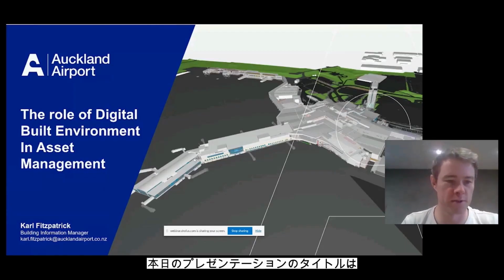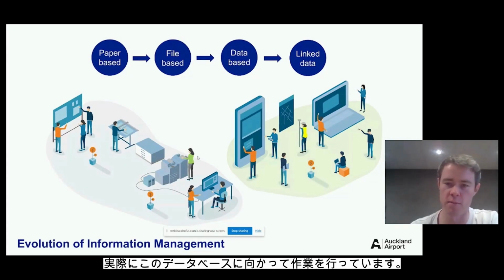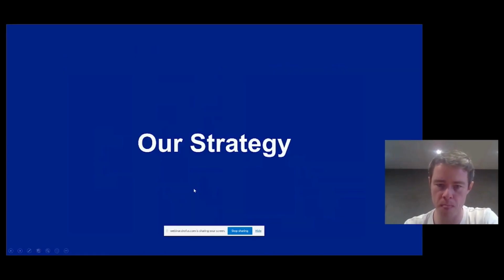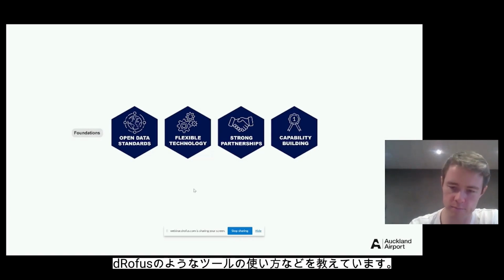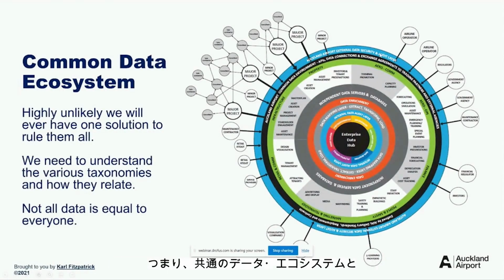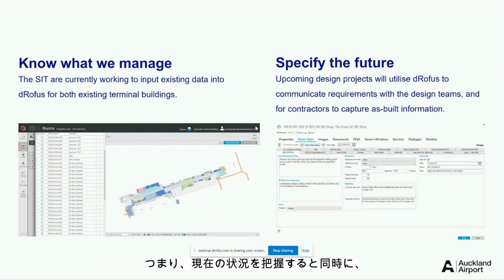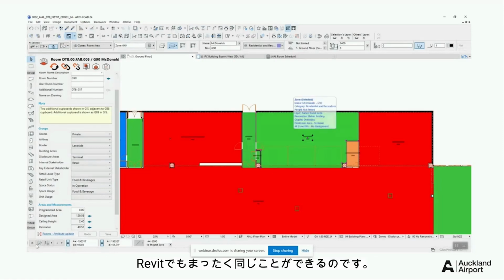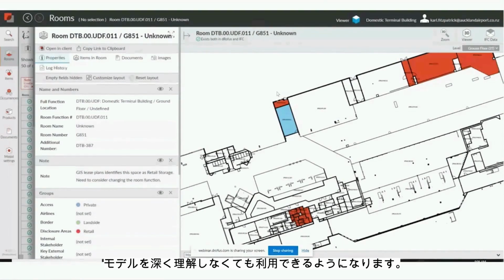資産管理における一貫したデータの作成 - 建築主の視点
先日のイノベーター・ベースキャンプでは、オークランド国際空港株式会社 (AIAL) の Karl Fitzpatrick 氏が、空港における情報管理の進化において dRofus が果たしている役割について説明されました。